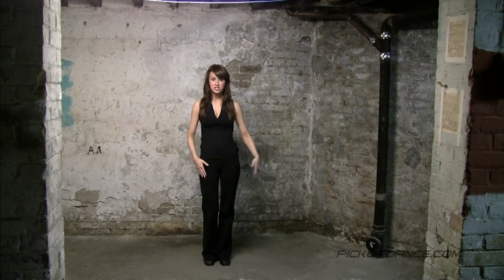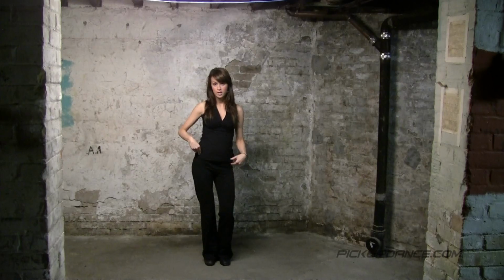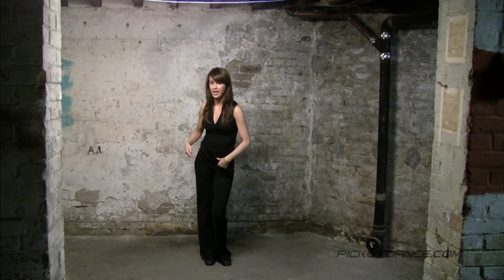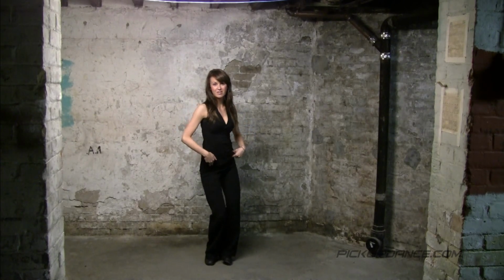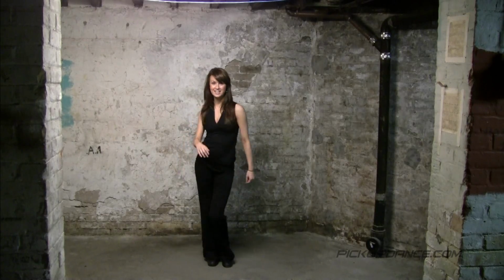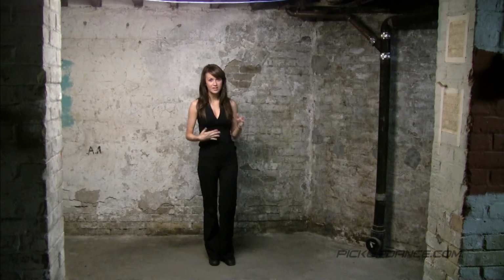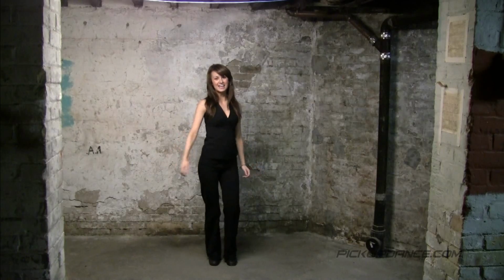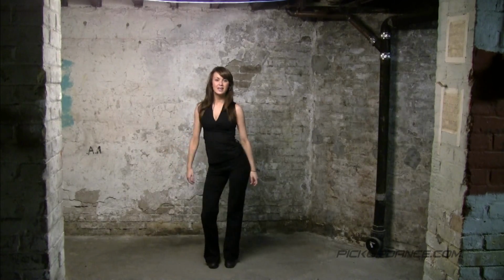How To Club Dance For Women - Figure Eights Hip Basic (Beginners)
for videos on DVD/Digital Download.  In this lesson, Angela teaches a basic, sexy hip move called Figure Eights.  It is a solid go-to club move that doesn't even have to been done on rhythm.  Most beginners don't get it on their first try, so follow along a few times, and as you get better, start throwing in extra styling elements such as looking, levels, and hand styling.